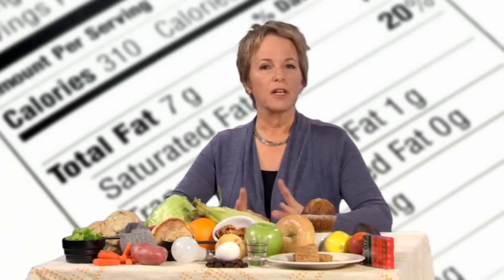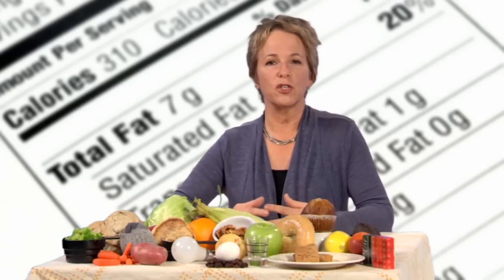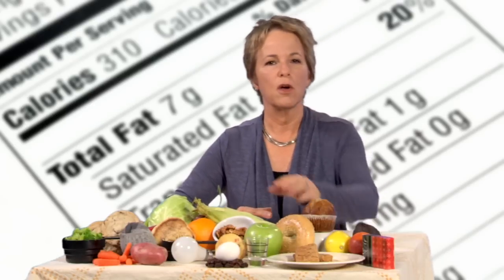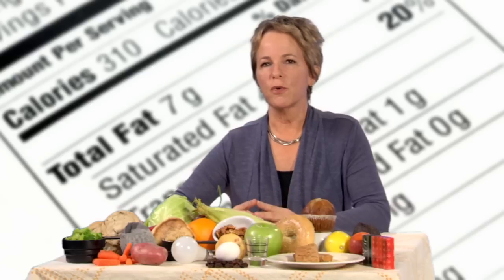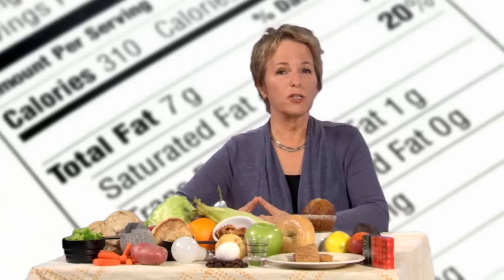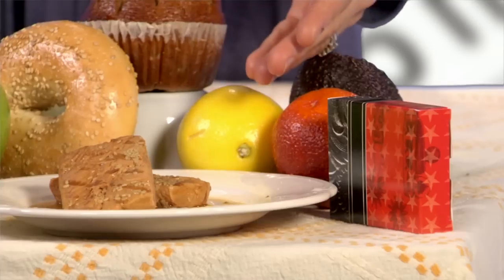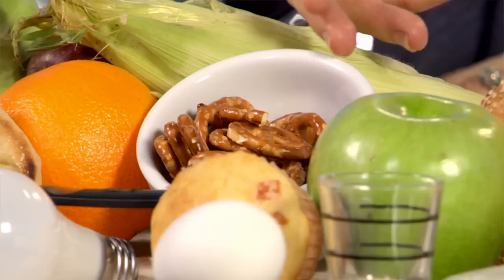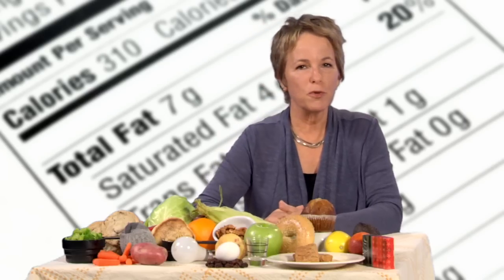How to Estimate Portions and Serving Sizes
The USDA defines serving sizes for all kinds of foods and assigns approximate calorie values to those servings. Your age, gender and activity level determine the recommended number of servings from each food group you should have each day.  The USDA might advise you, for example, to eat 6 grain servings a day, or two fruit servings.